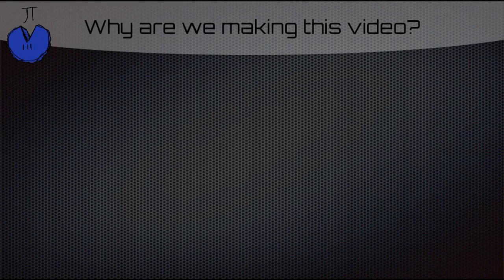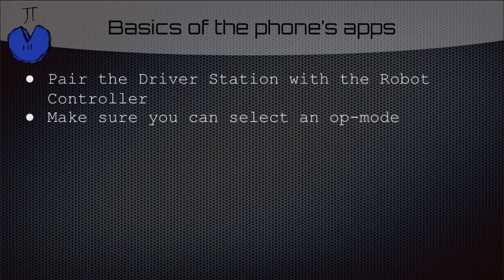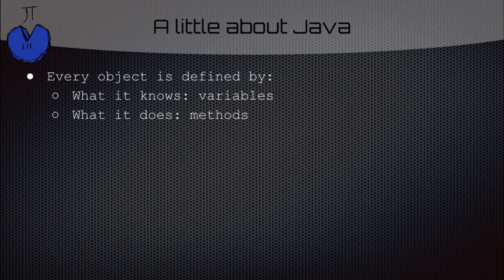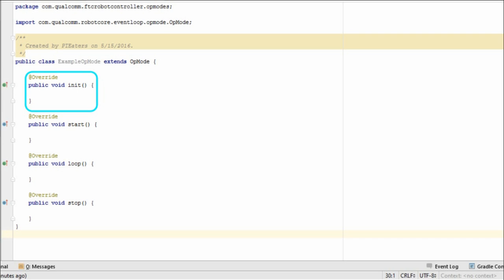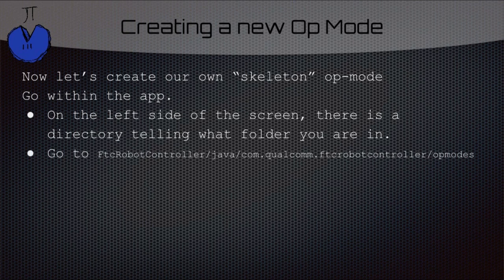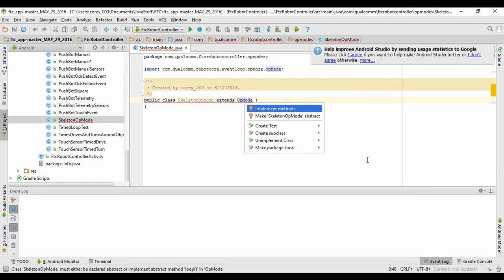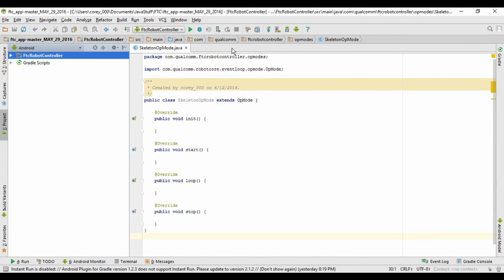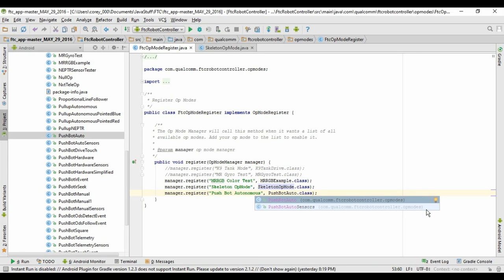[Programming For Beginners] FTC Robotics Help - Beginner Programming -part 1 - Java for FTC Robotic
See like below for new Op Mode procedures.

Part 1 of beginner programming for FTC. In this video we cover what an OpMode is, and beginning with OpModes. Also, we cover some basic Java principles like, "what is an object in Java".  Basically, some base knowledge we can build on to make you a solid FTC programmer.

The new procedure for registering op modes in the Velocity Vortex season is expertly explained by GEARSinc in this linked video:

Please leave any questions in the comments, and we will do our best to answer them.